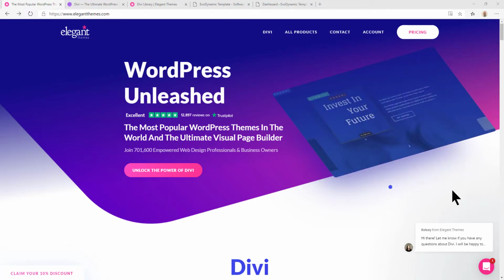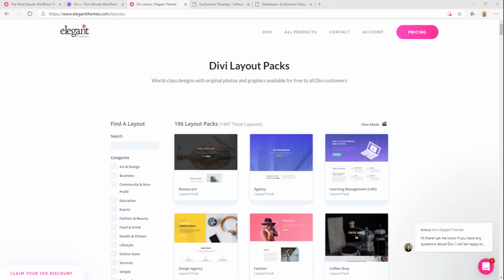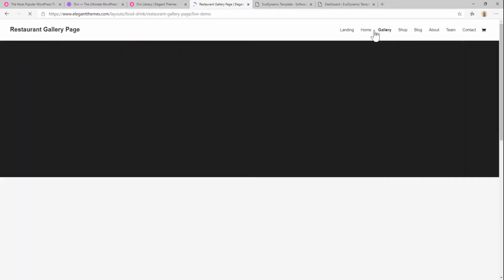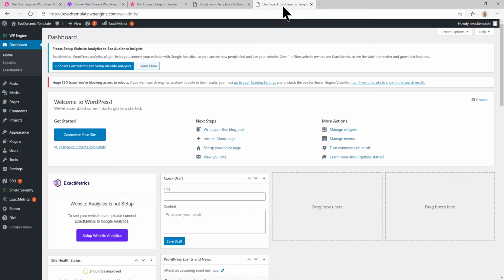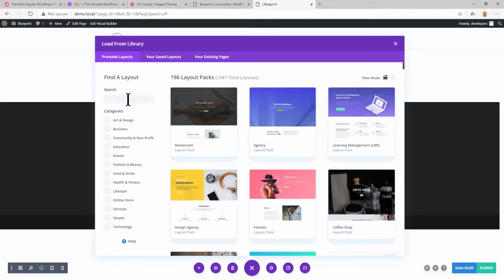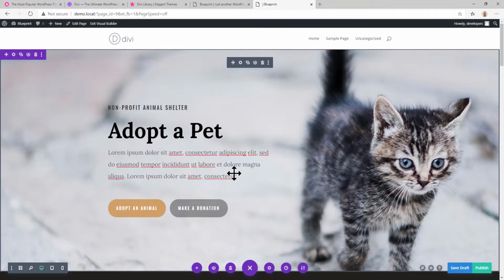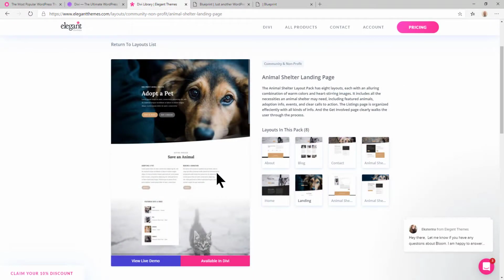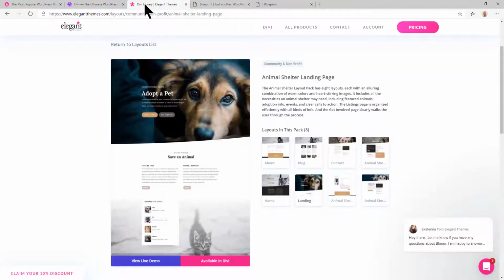How to Set Up Layout Packs Using the Divi Theme on WordPress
In this video, I show you how to Set Up layout packs using the Divi Theme on WordPress to create beautiful websites fast. These Divi layout packs are professionally designed and optimized for mobile devices.